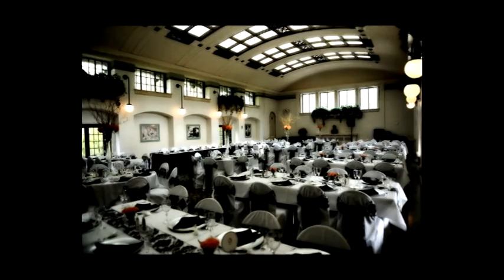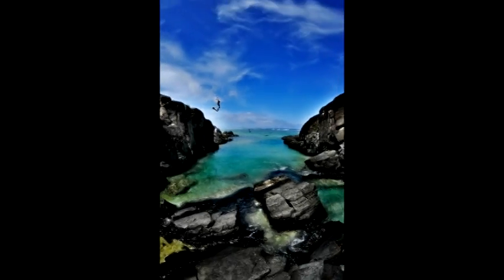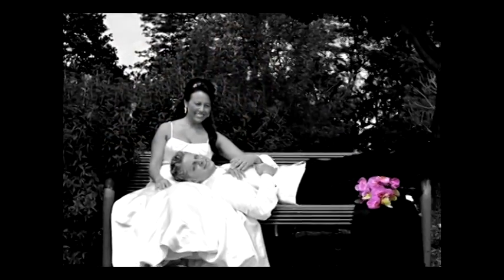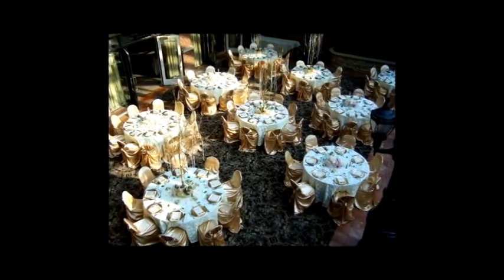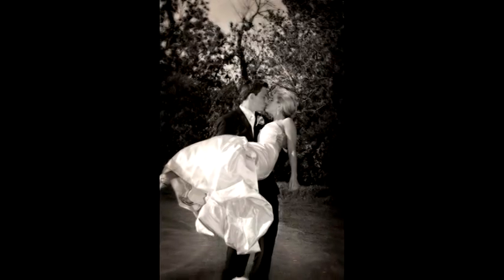11 mile member spot ROBERT BRUCE.mpg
This is a project to help generate revenue to 11 mile road with city tax dollars. Video shot by Royal Oak Creative.